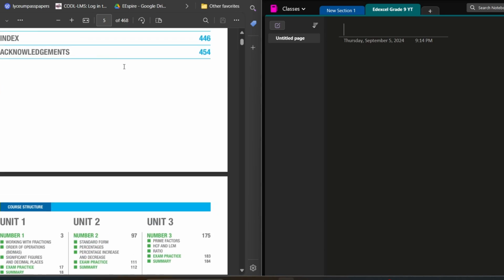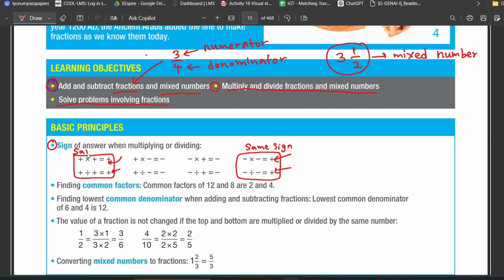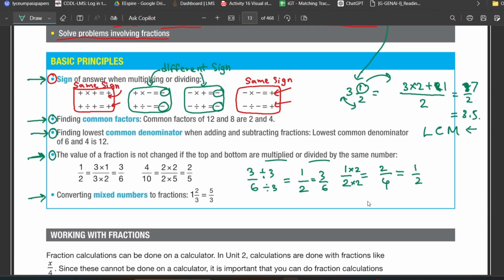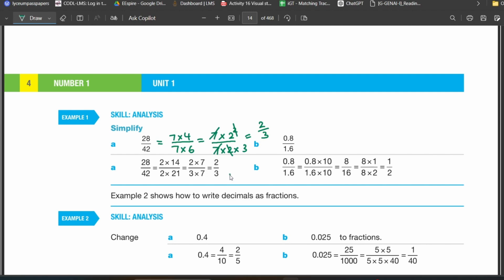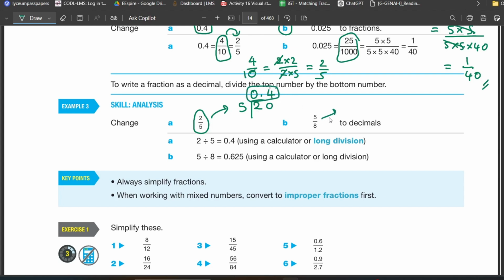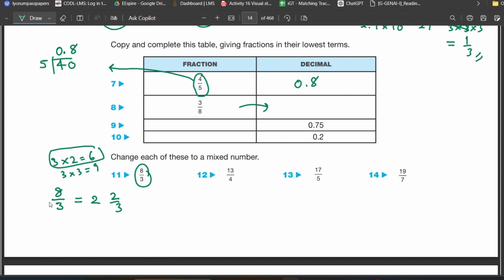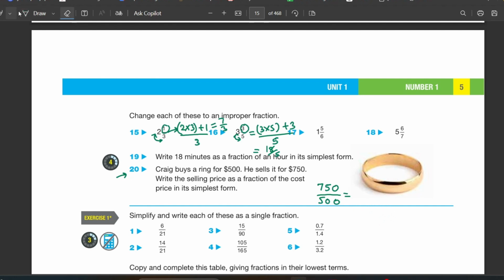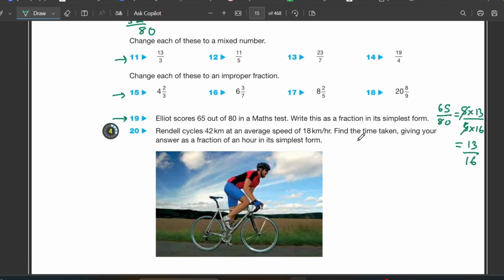Lyceum Grade 9 EDEXCEL INTERNATIONAL GCSE MATHEMATICS A lesson 1 Video 1